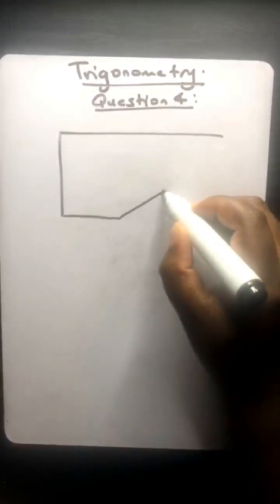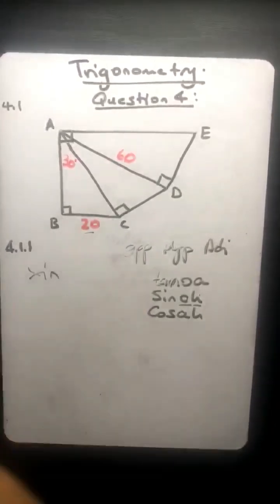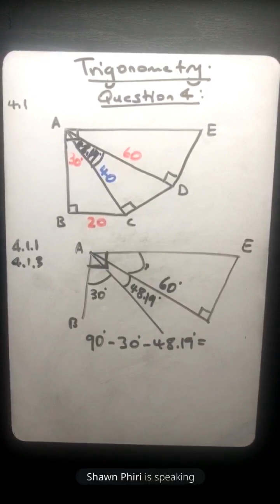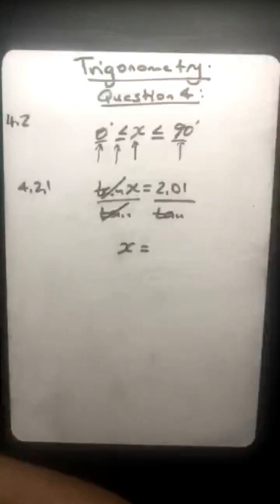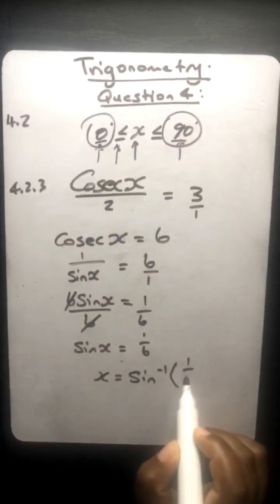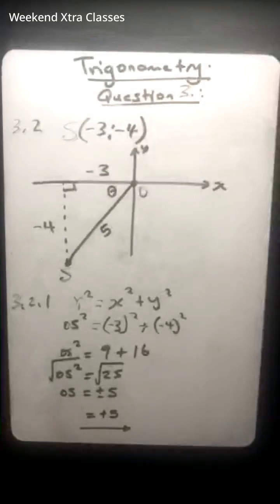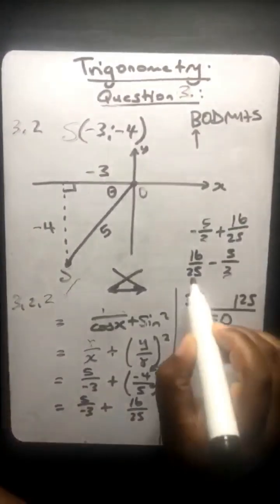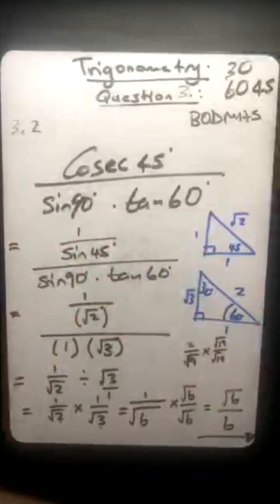Catch 🆙 | Xtra weekend classes | Trigonometry | Exam questions made easy | intro to complex problem